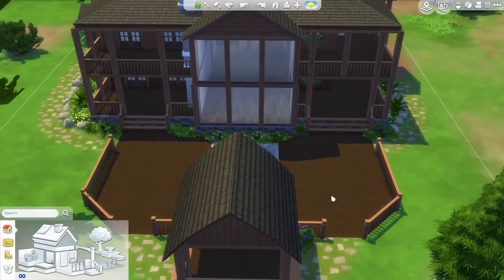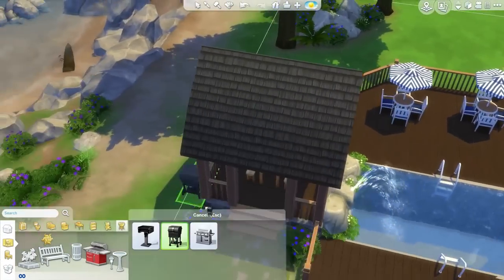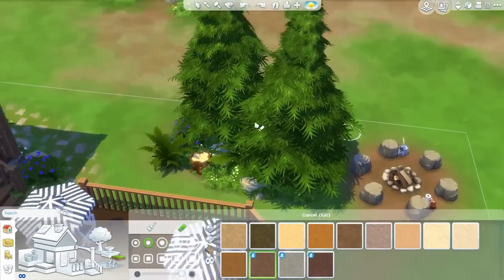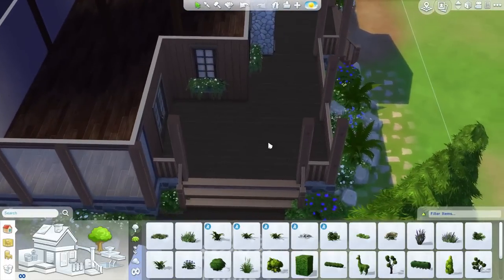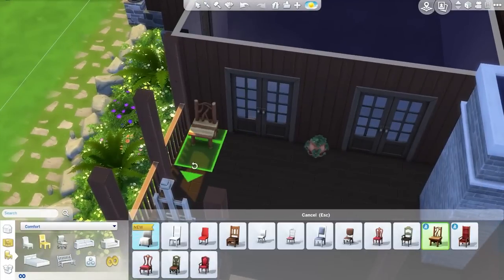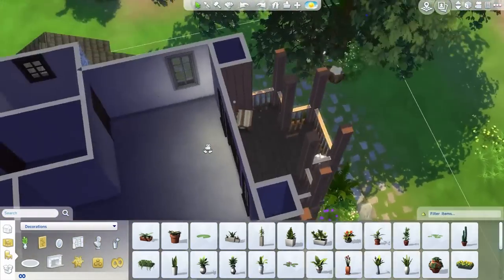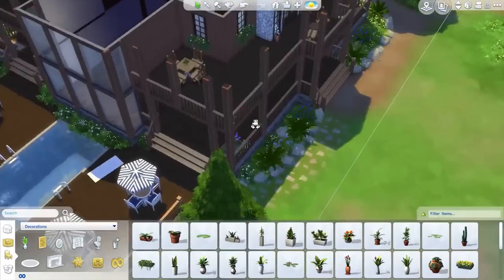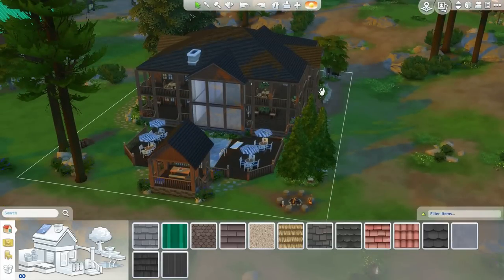The Sims 4: Let's Build a Rustic Inn (Part 6)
Welcome to part 6 of Let's Build a Rustic Inn! In this part the exterior of the inn is finished apart from any changes based on suggestions.